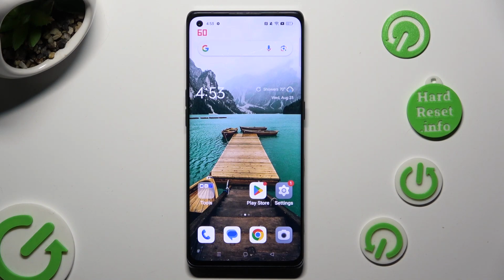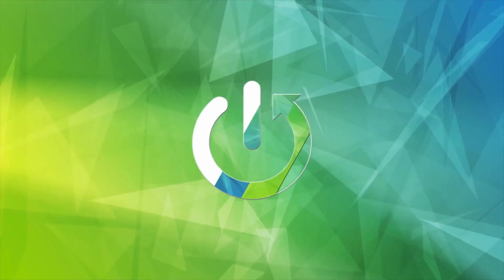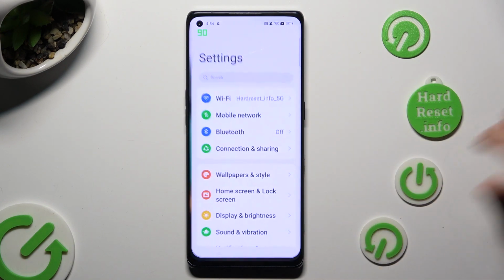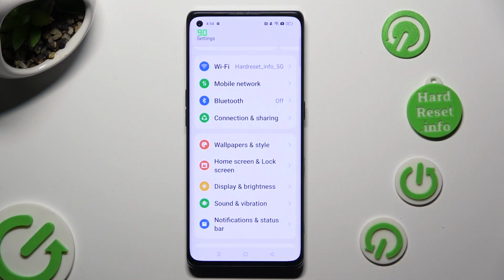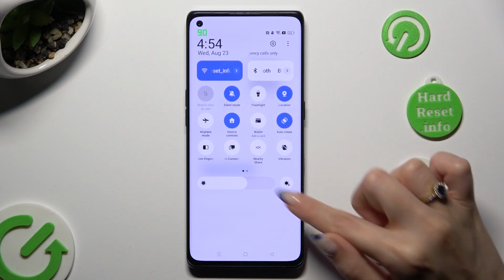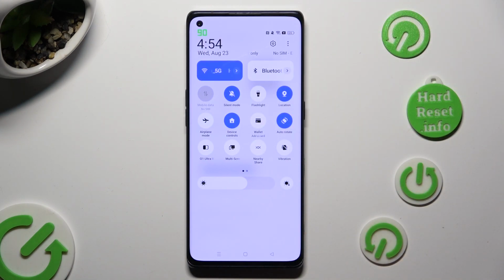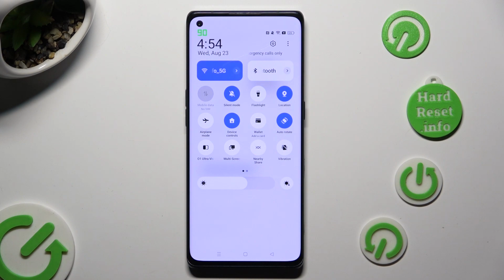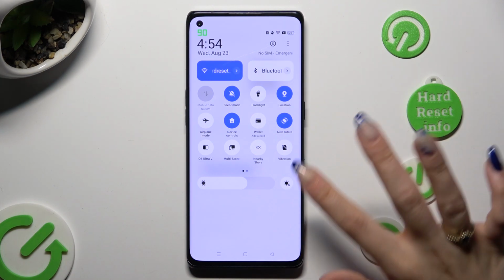How to Turn On / Off Auto Brightness in OPPO Find X3 Neo? - Adaptive Brightness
Learn more about OPPO Find X3 Neo
It's good to see you, everyone! Today, we'll explain how you can toggle your OPPO Find X3 Neo's adaptive brightness feature on or off. Using the display and brightness settings, you can control the automatic brightness option effectively. Your viewership is greatly appreciated. Visit our YouTube channel to learn more about the OPPO Find X3 Neo.

How to turn on / off the Adaptive Brightness in OPPO Find X3 Neo?
Is there a way to turn off or on OPPO Find X3 Neo's adaptive brightness?
How to disable Auto-Brightness in OPPO Find X3 Neo?
How to activate automatic brightness on OPPO Find X3 Neo?